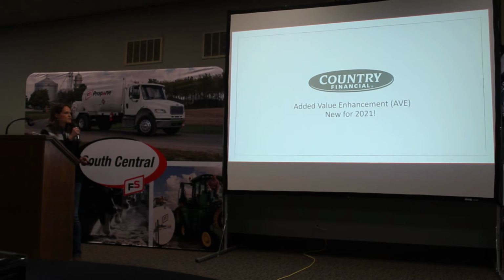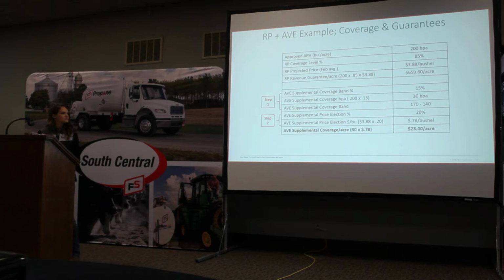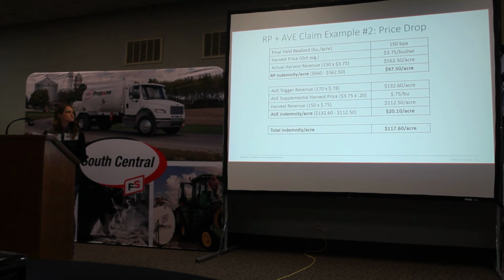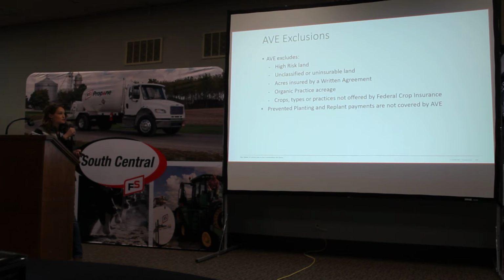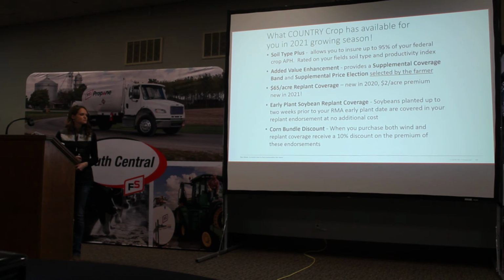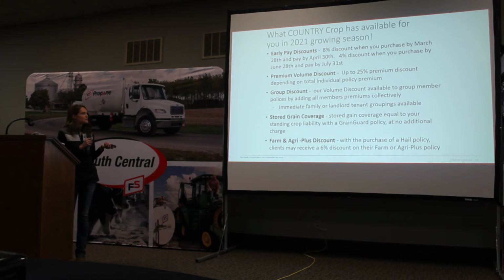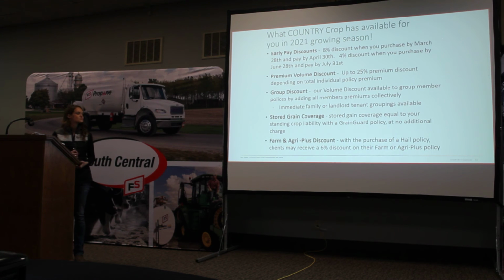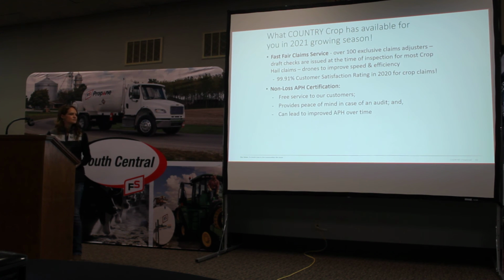Crop Insurance Risk Management 2020 PART 2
Country Crop Insurance Update – Darren Zerrusen & Jenny Scott – South Central FS Crop Insurance